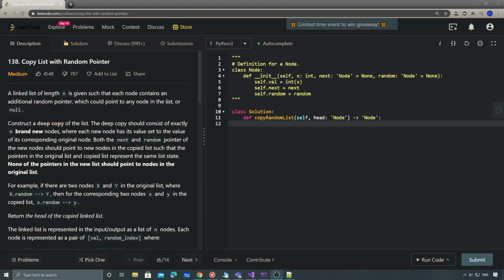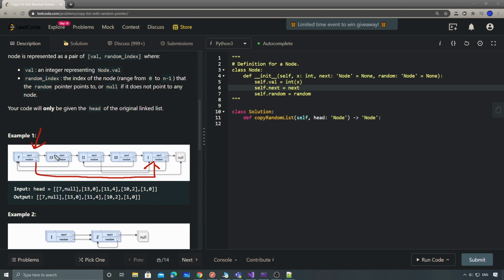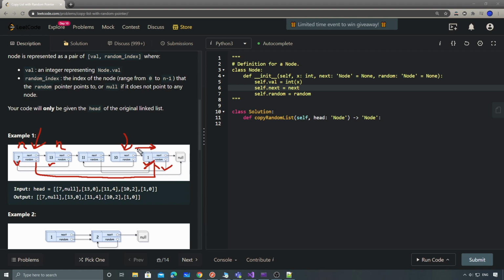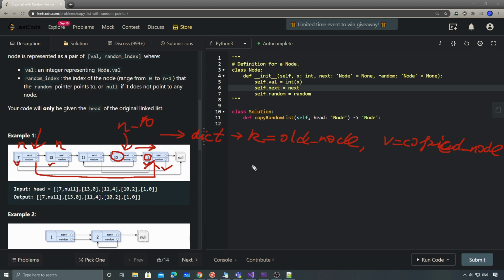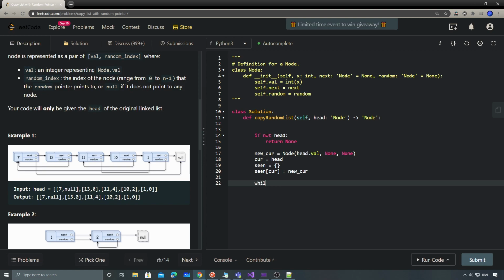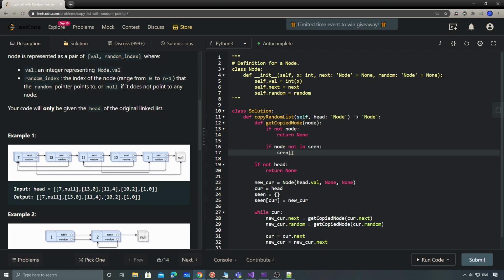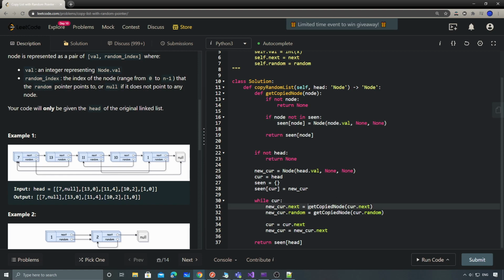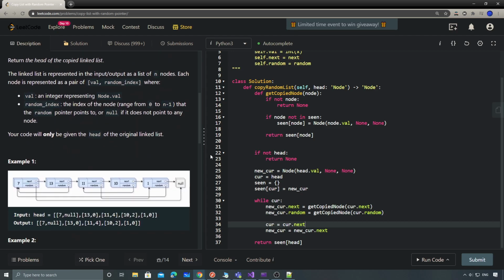LeetCode 138. Copy List with Random Pointer